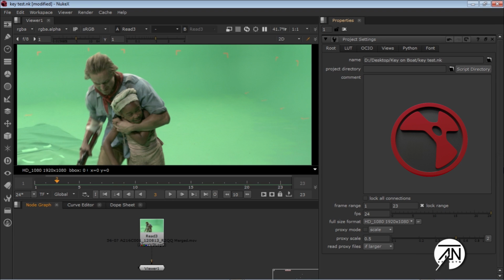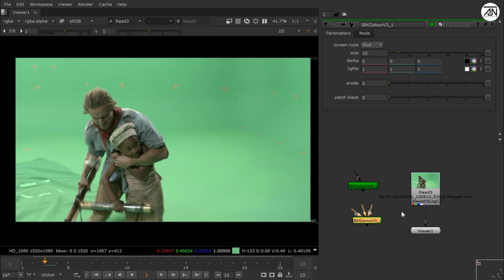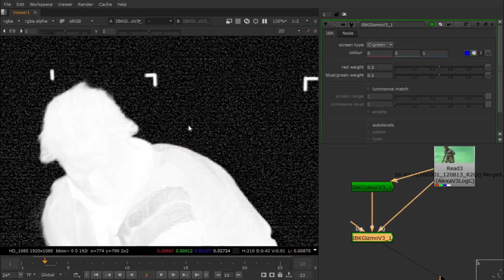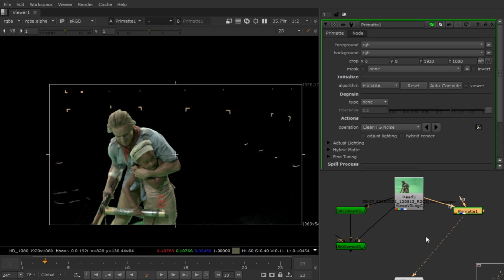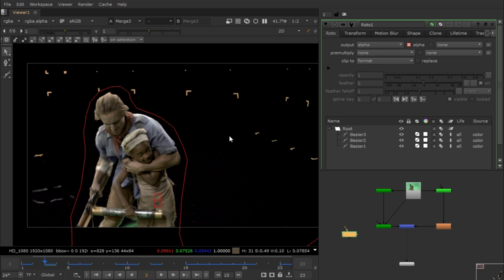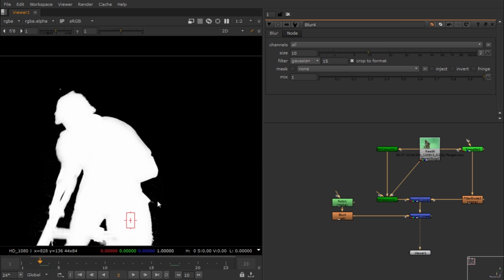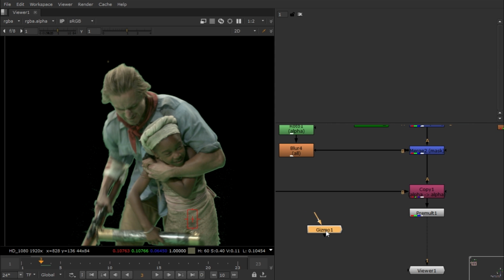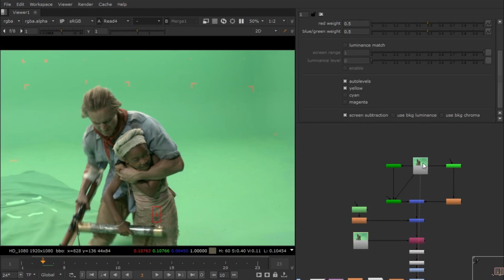Green Screen Removal In Nuke (With Free Despill Gizmo)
In this tutorial i'm gonna tell you one of the industry standard advance keying technique to remove Green /Blue screen (Chroma) in NUKE.

And you guys also Download my Free Effects Despill Gizmo. (Link available)

And if you guys want any specific Tutorial then just let me know, I'll make that for you.

Must Like, Must Share This Because Share Is Carrying.

♛ AJN Effects ♛